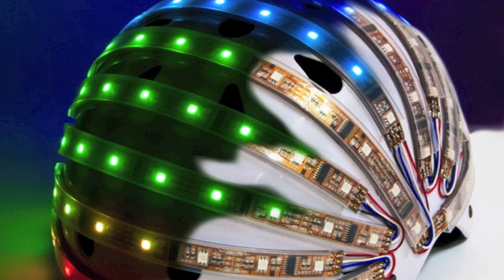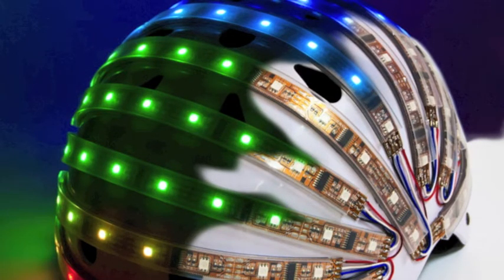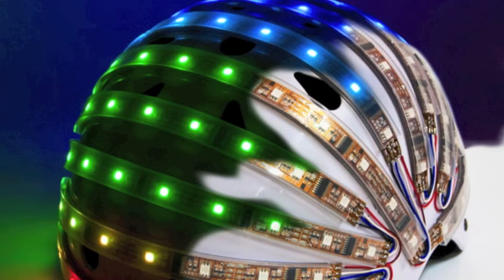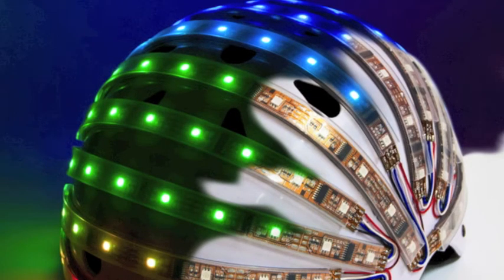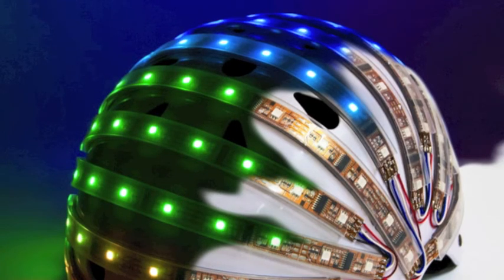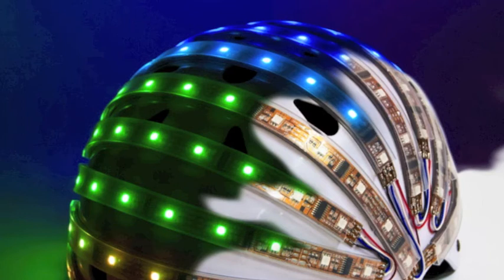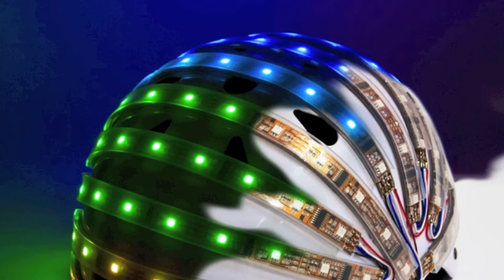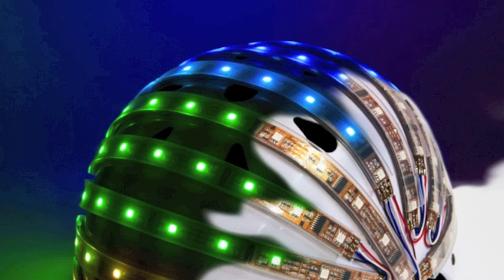Exertion Games Lab: Wouter Walmink talks about the LumaHelm on the ABC radio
Wouter Walmink talks about the LumaHelm on the ABC radio:
We wear helmets to protect us from injury, but how much more can they do for our us in their everyday use?
LumaHelm turns the helmet into a display through which we can communicate, express and play.
We are exploring how this can make cycling safer, skateboarding more expressive, improve communication on construction sites, and affect any other activity requiring a helmet.